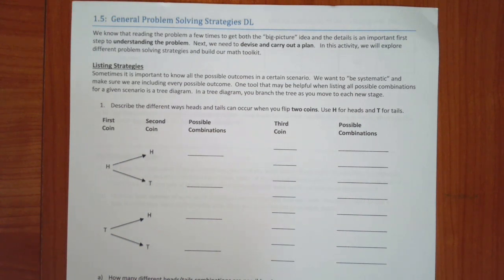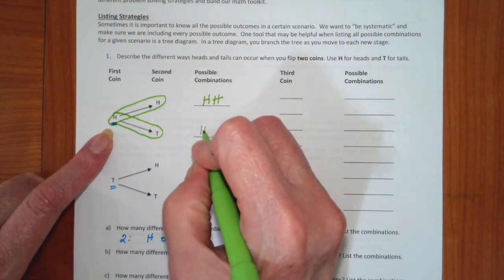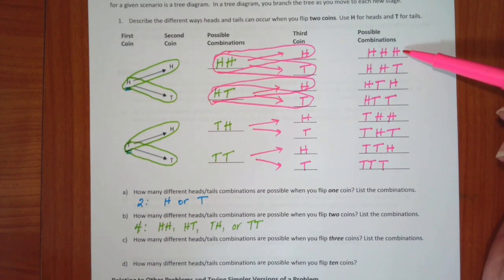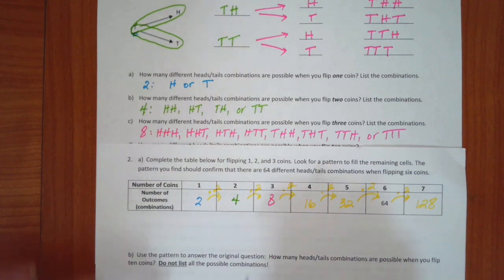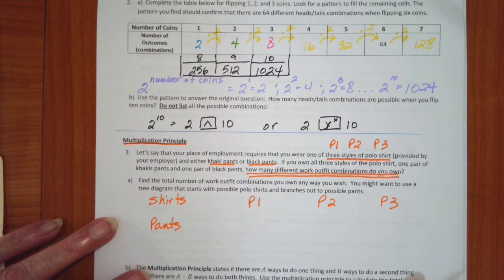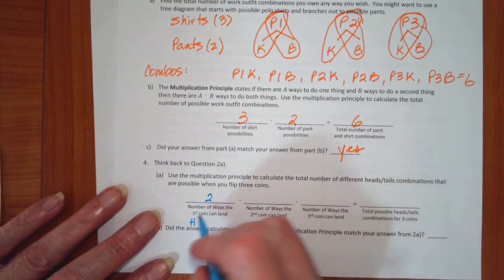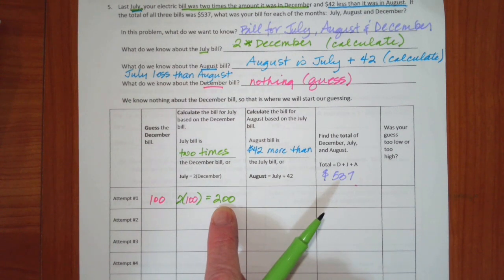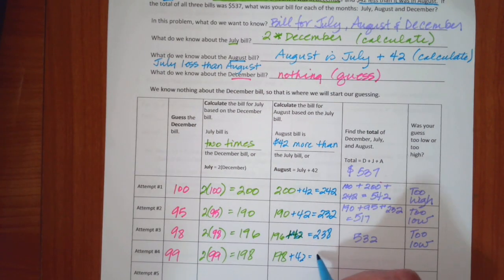1 5 part 1 DL